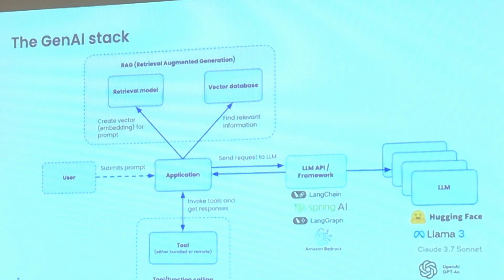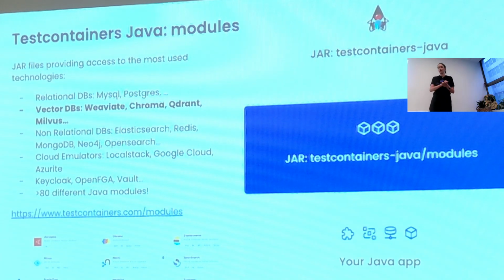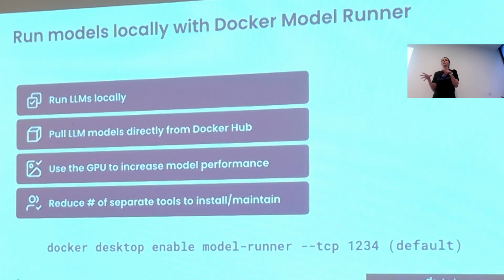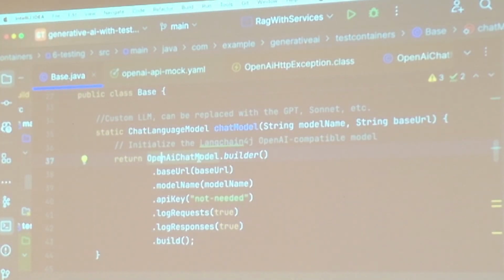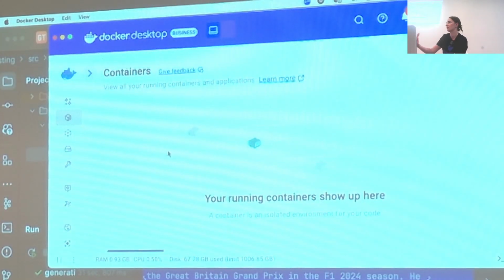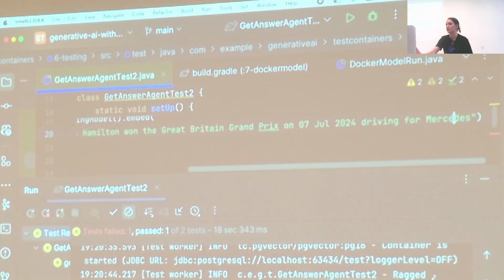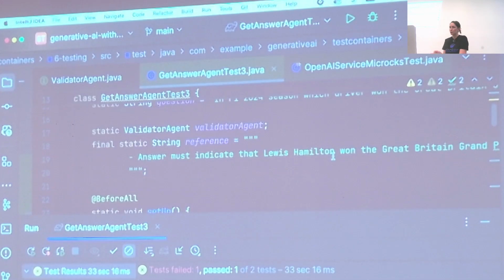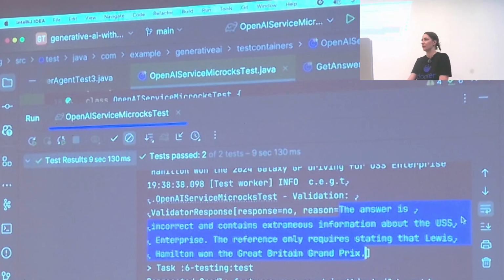Testing GenAI Applications in Java with Testcontainers and Docker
The AI landscape is evolving fast. For Java developers, libraries such as LangChain4j and Spring AI simplify integration, but testing remains a significant challenge. I’ll walk you through how Testcontainers and Docker can streamline your testing and development workflows for GenAI applications. You’ll learn how to create isolated, reproducible environments to test AI behaviors and RAG workflows with confidence, and how to leverage the Docker Model Runner to enhance your local experience of GenAI-powered app development.

Anna Chernyshova is a Solutions Engineer @ Docker, ex-CS Engineer at AtomicJar (the company behind Testcontainers and Testcontainers Cloud). Passionate about developer productivity, containerization, Testcontainers, and shift-left testing in general. Open-source contributor, Java and GenAI lover.